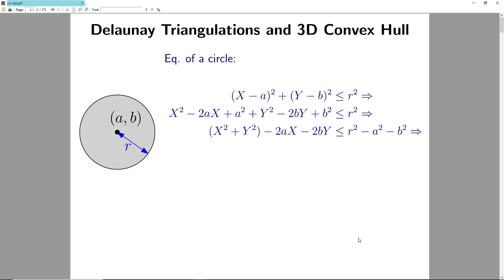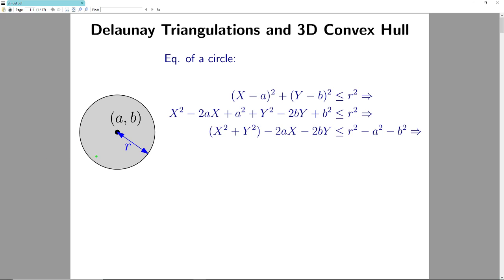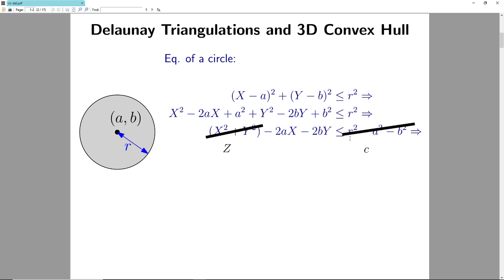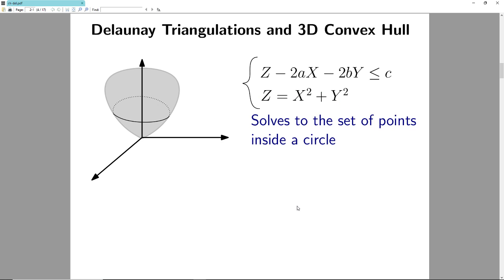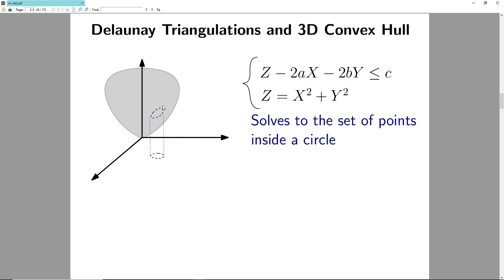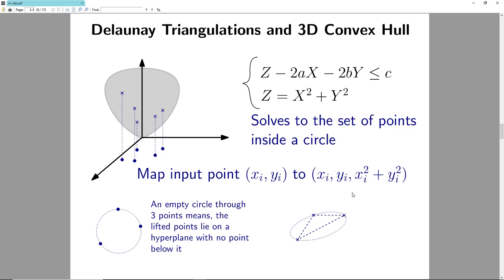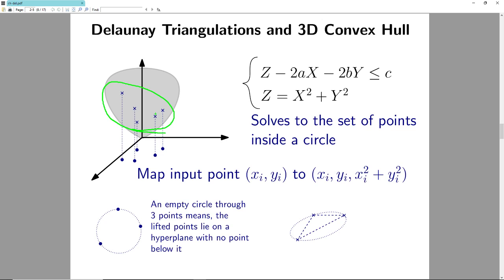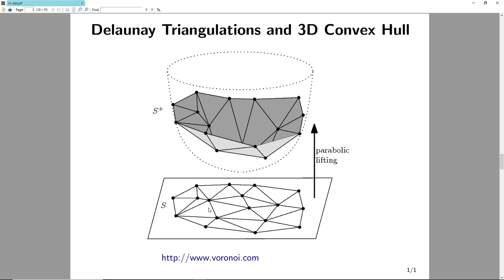08 From Delaunay to 3Dch